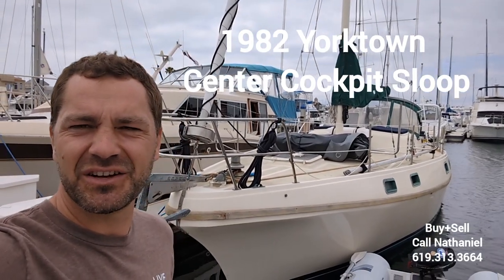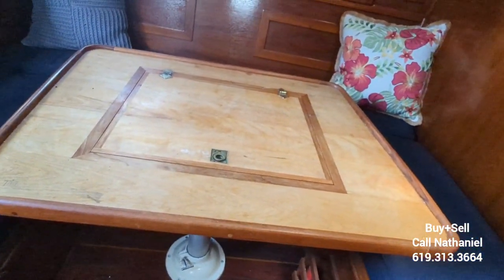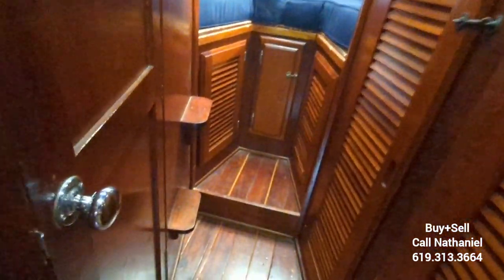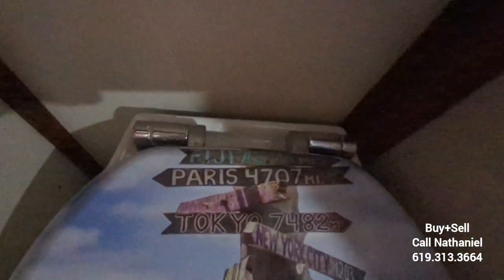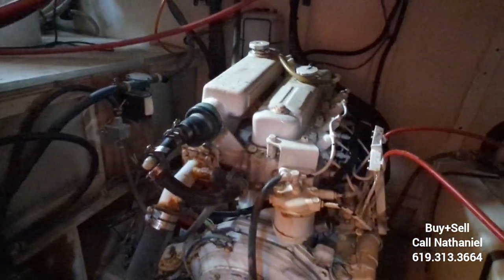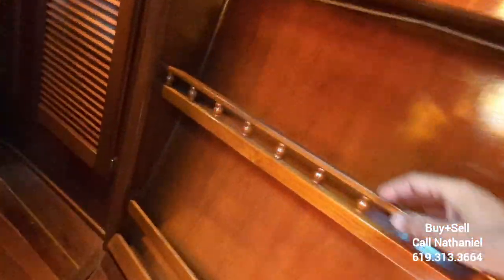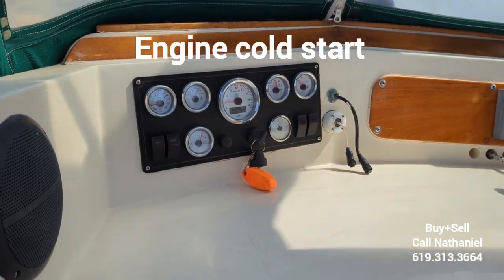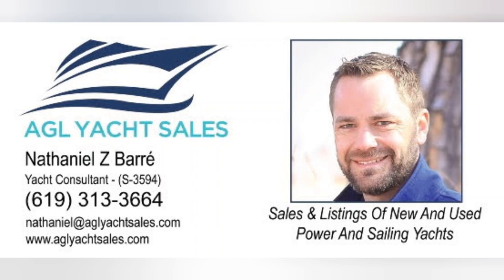1982 Yorktown 41 center cockpit sailboat ⛵🌊 Classic Sailboat Tour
This boat was sold by a friend of mine and I did this promo video for him.

I’m Nathaniel and I’m a licensed yacht salesman at AGL Yachts in San Diego!
You may need assistance purchasing or selling a yacht, and I’d love to be the one to do that!

Also, my wife sells houses with Douglas Elliman in California and Code of the West Real Estate in Colorado! For guidance in buying or selling a home, give her a holler!

00:00 Introduction
00:45 Saloon
02:00 Galley
03:34 Forward Stateroom
05:20 Aft Cabin
07:18 Engine Room
08:26 Deck
12:23 Cockpit
14:15 Dodger
17:27 Cold Start